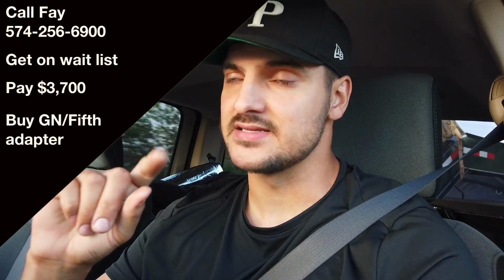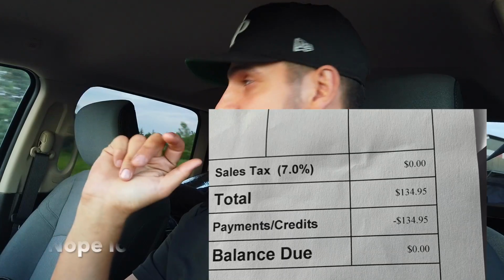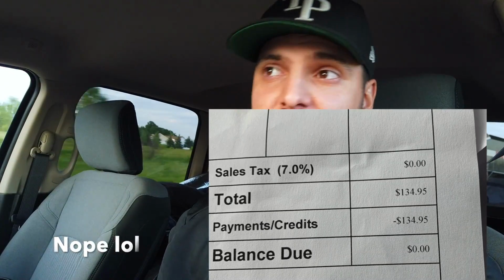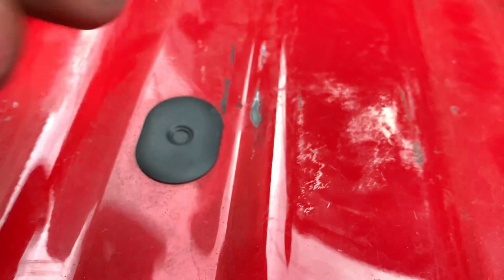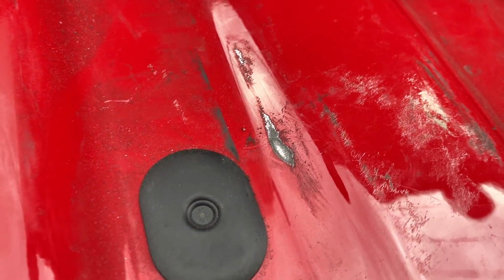HOTSHOT TRUCK LEASE - all questions answered